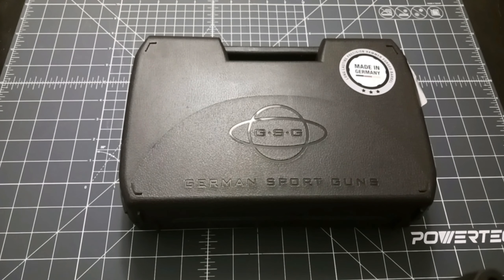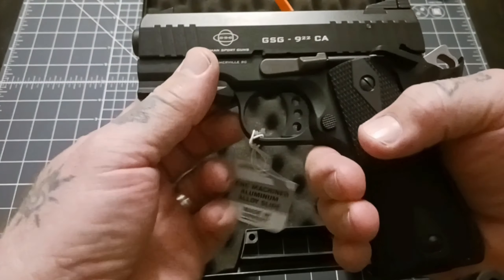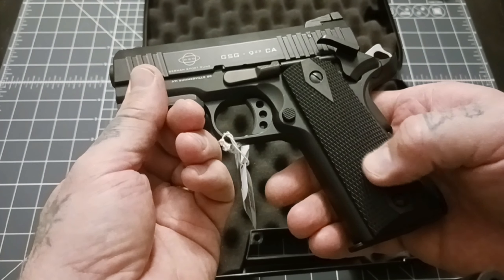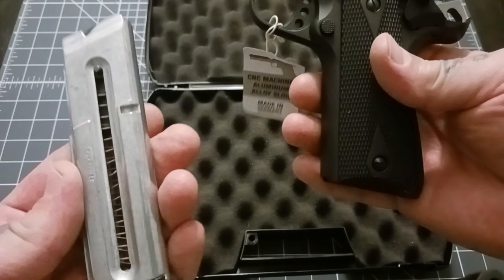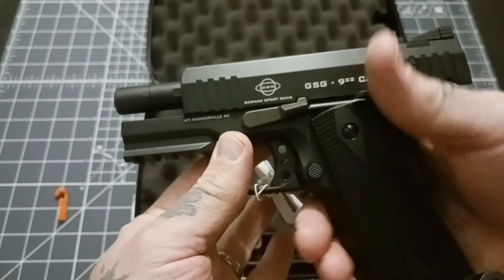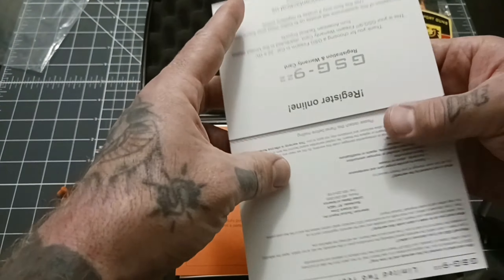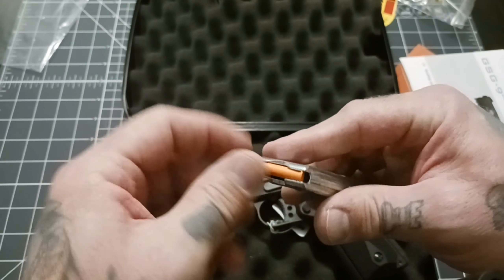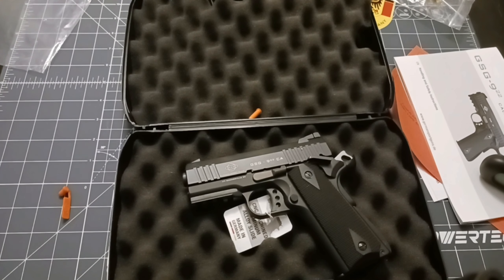Unboxing the GSG 922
GSG 922...Commander sized 1911 in .22LR